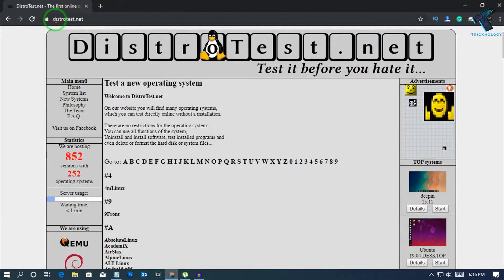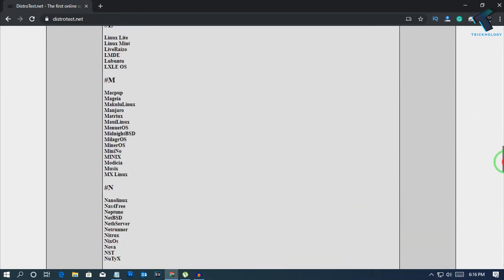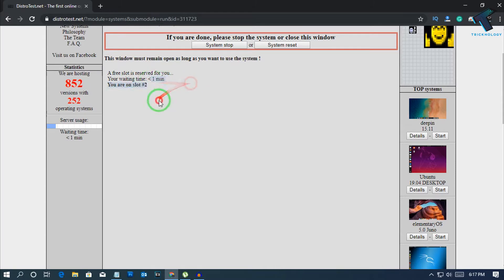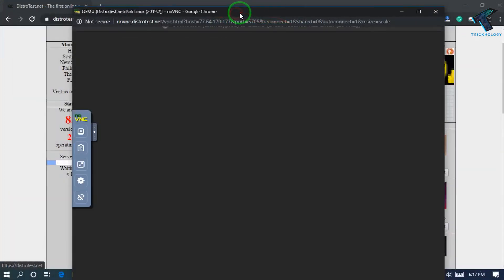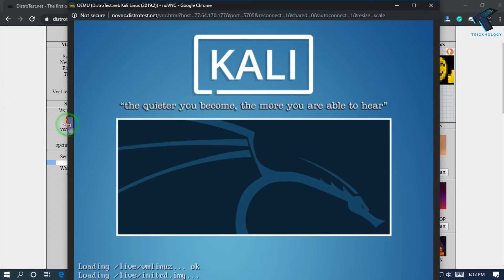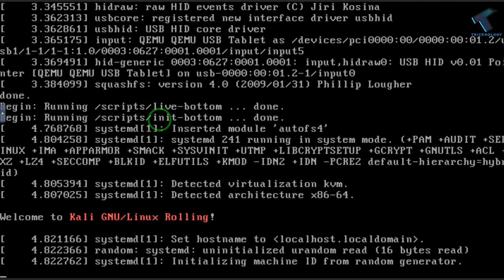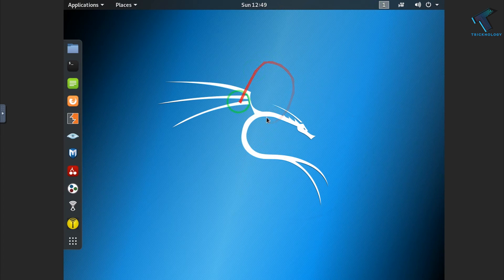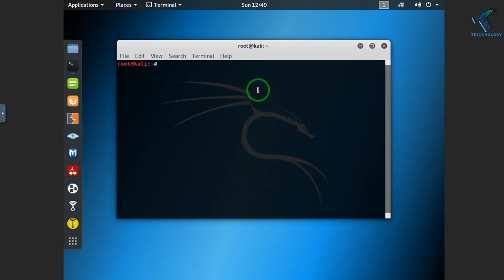How To Test Any Linux Operating System Without Downloading Them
In this video, I will show you guys how to test any Linux operating system online without downloading them on your computer.